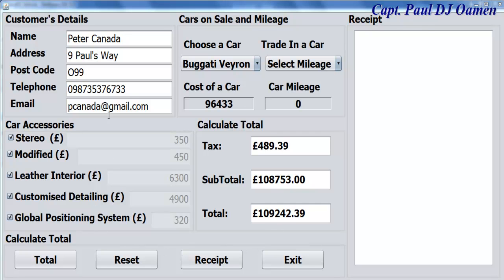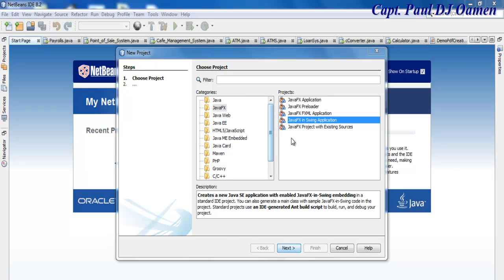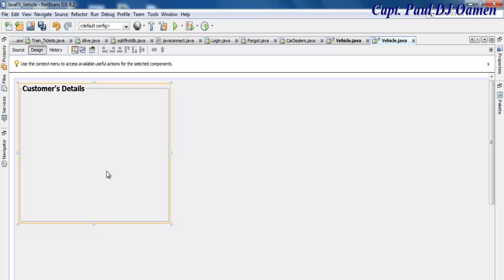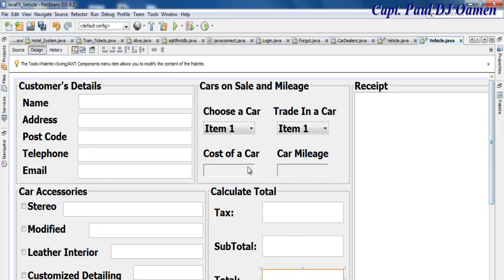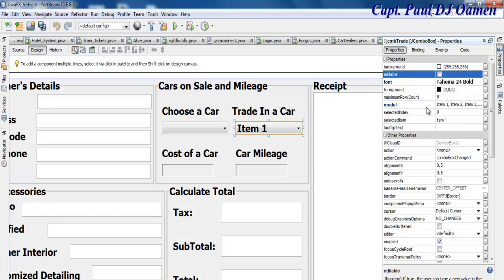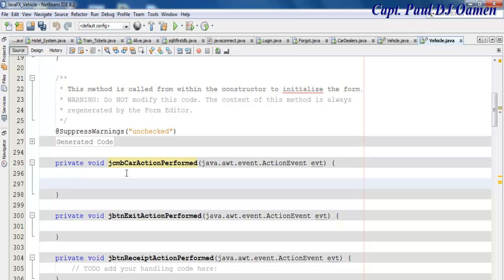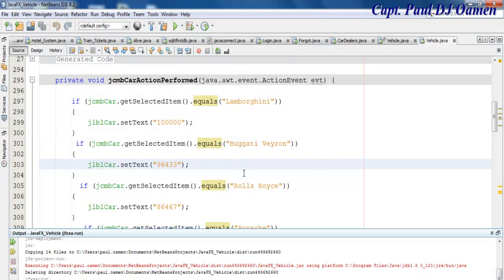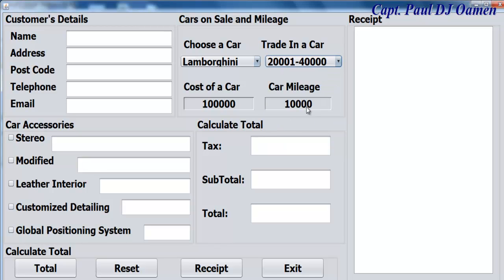How to Create Vehicle Trading Management System using JavaFX in Java NextBeans - Tutorial 1 of 3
How to Create Vehicle Trading  Management System using JavaFX in Java NextBeans. The project includes how to set layout, clear JTextField,  jTextArea, Enable and Disable jCheckBox and add text to jComboBox, calculate, reset, exit and so on.